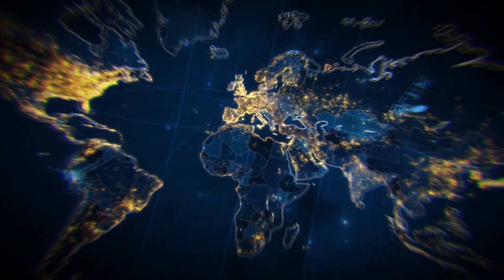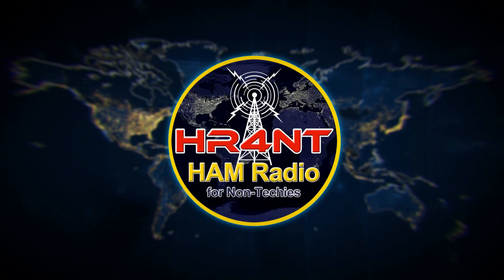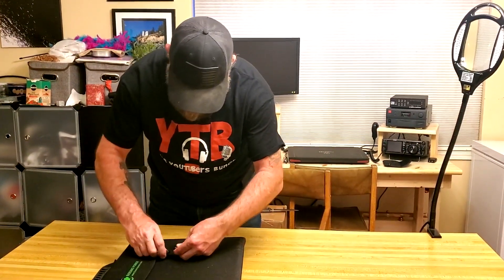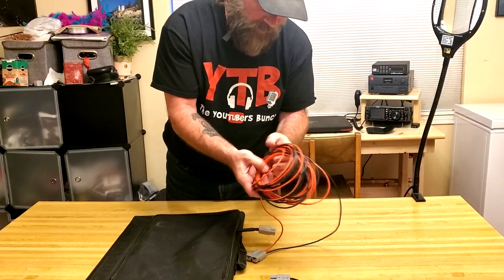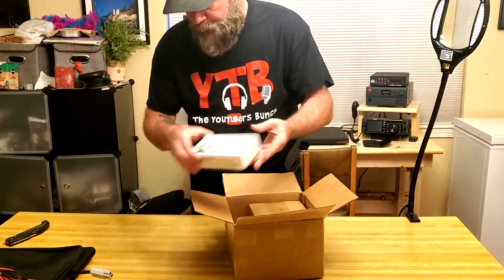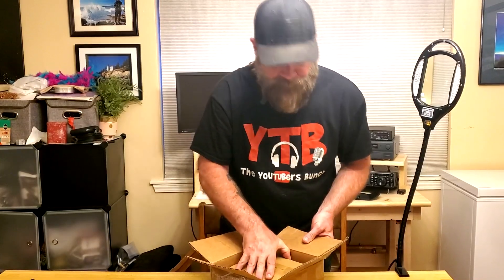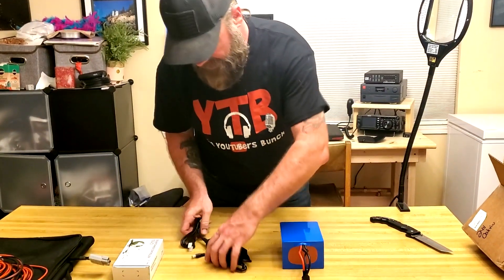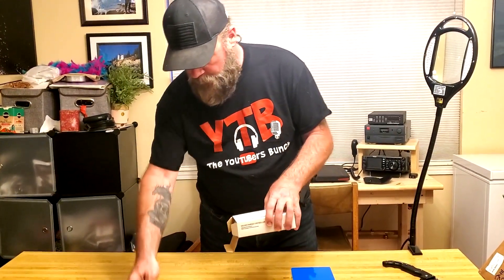Bioenno Power for Ham Radio Unboxing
In this video I am unboxing and setting up my off-grid solution for my radio using the Bioenno Power 100 Watt Solar panels with their 15AH LiFePO4 Battery and Charge Controller.

Content Selection
0:00 - Intro
1:03 - Unboxing Solar Panel
5:09 - Battery Unboxing
7:00 - Charge Controller Unboxing
9:07 - Making a connection adapter cable with Anderson Power Poles
11:30 - Connecting the Components
15:52 - Wrap up